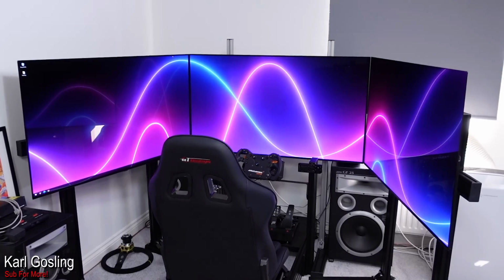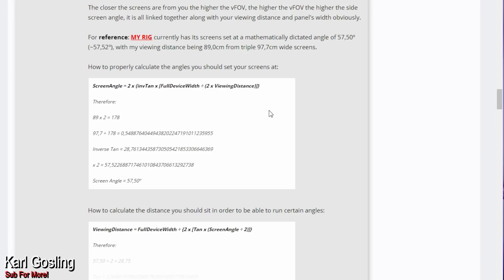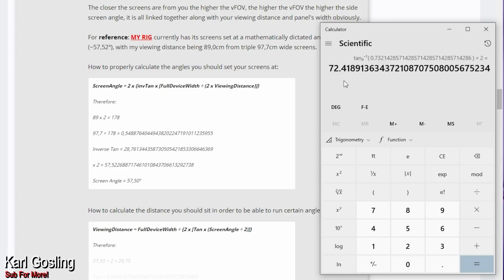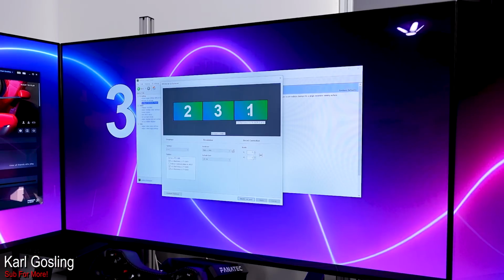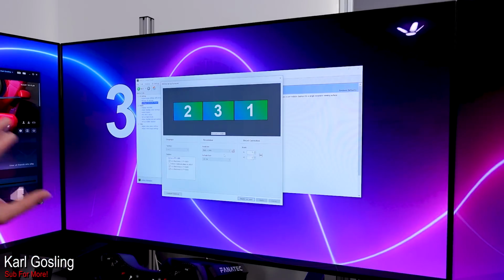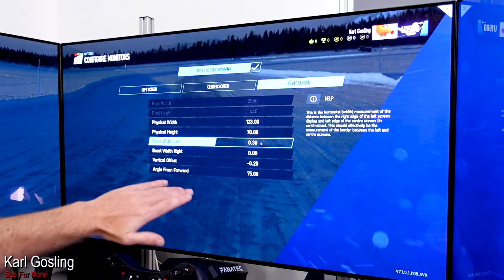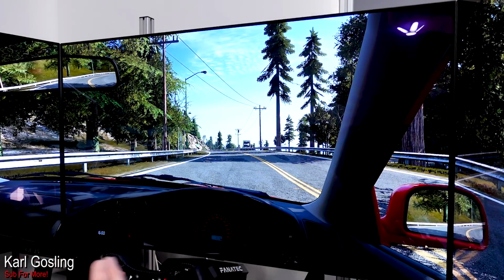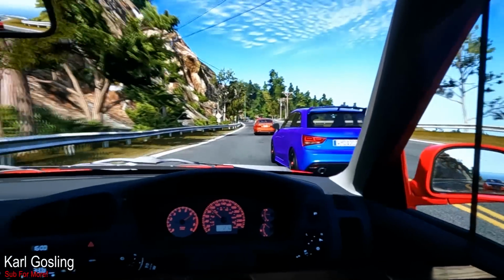How to CORRECTLY Setup Triples - LG OLED C1 - Best Gaming TV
A quick guide showing how to correctly setup triples using my LG OLED C1's!

You only need to use the arms from this triple kit to join all three together.

𝐋𝐆 𝐎𝐋𝐄𝐃 𝐂𝟏 𝐋𝐢𝐧𝐤𝐬
Amazon UK
Amazon US